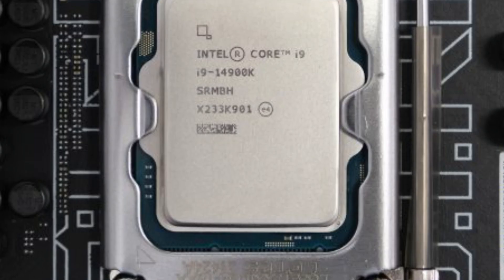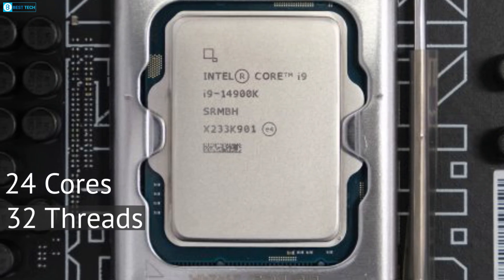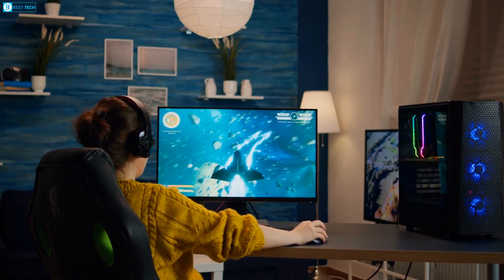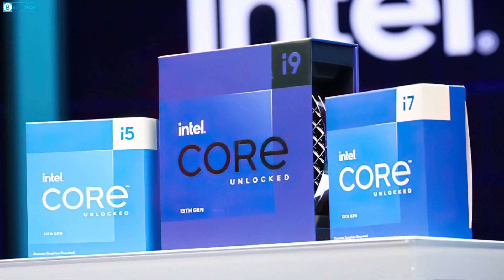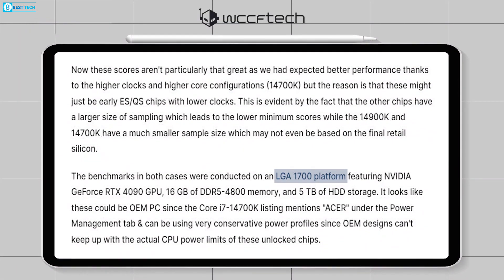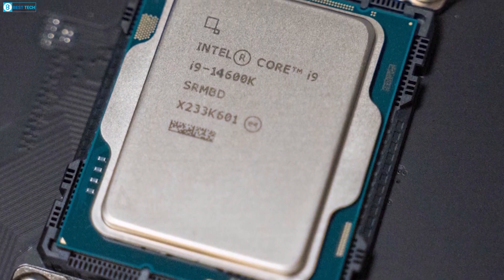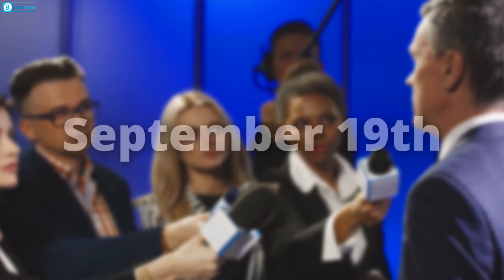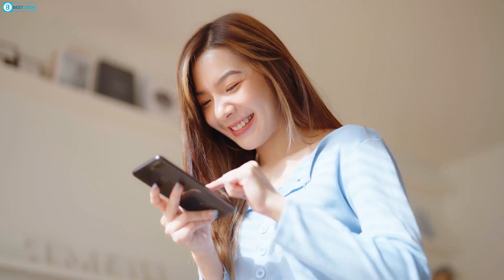Core i9 14900K Vs i9 13900K - The Truth About Intel's 14th Gen!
In this showdown, we have the Core i9 14900K vs the Core i9 13900K! These are two of the most popular CPUs on the market and they're both worth your attention.

Which one is better? We'll find out in this video! After comparing the two processors, we'll decide which one is the winner. We'll look at a range of factors, including performance, cost, and features. So make sure to watch to find out which CPU is the best for you!